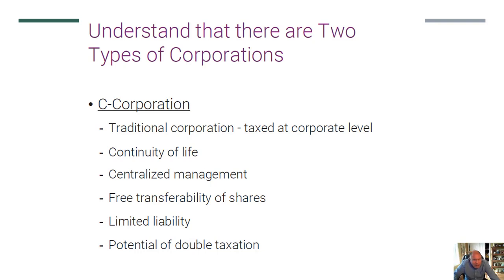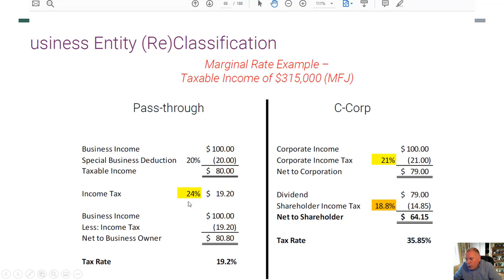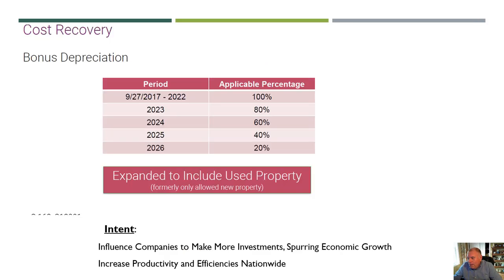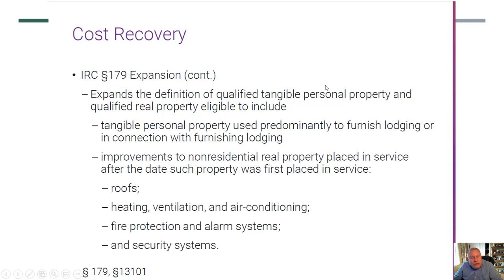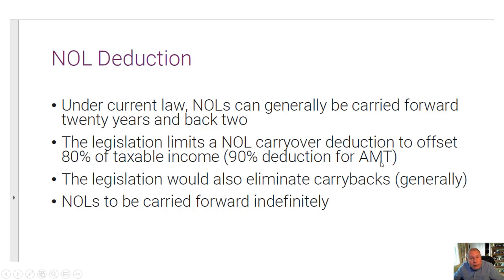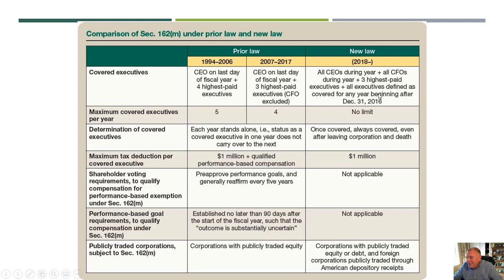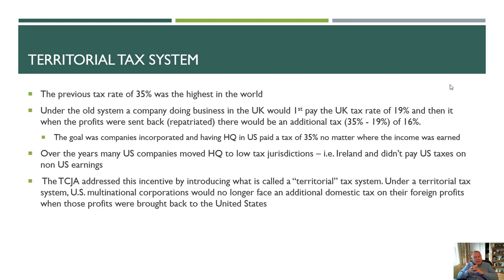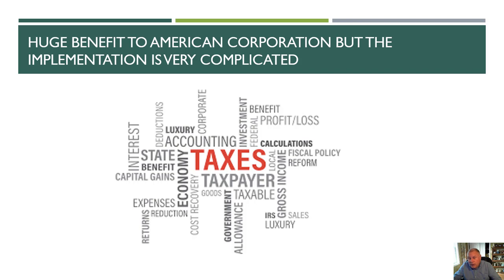The Impact of Income Income Taxes on Financial Statements Part 2 FSA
SUNY GENESEO FSA SUMMER 2019